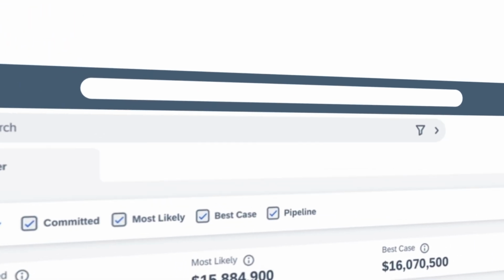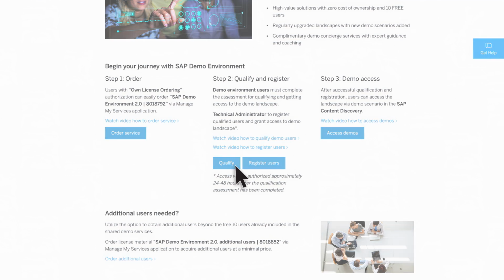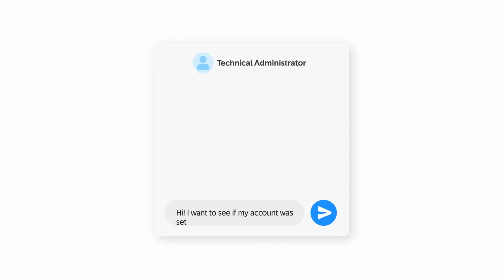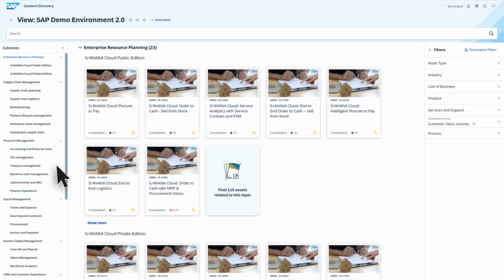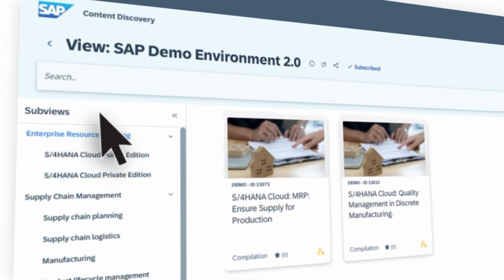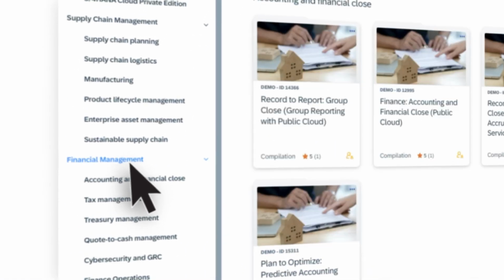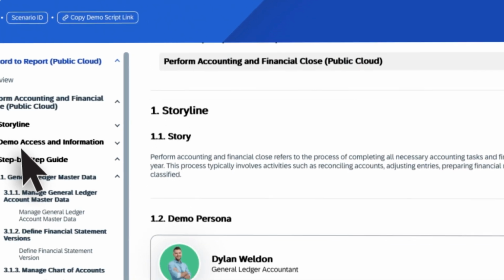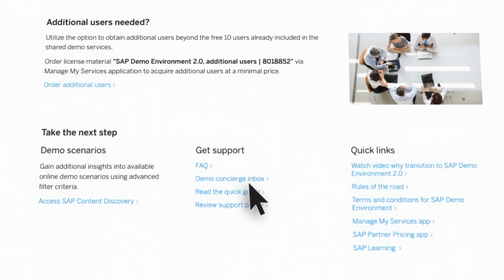Discover the SAP Demo Environment for SAP Partners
Uncover how to harness the power of SAP Demo Environment 2.0 in this comprehensive tutorial. Learn to access hundreds of live-data demos across SAP solutions, utilize interactive scripts, and deliver tailored, real-world scenarios to effectively showcase SAP's value to customers.